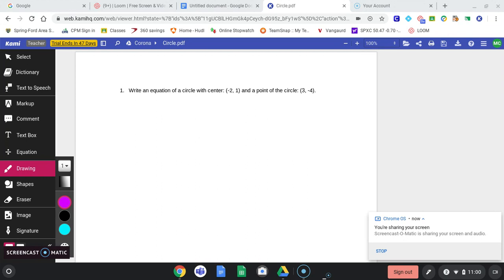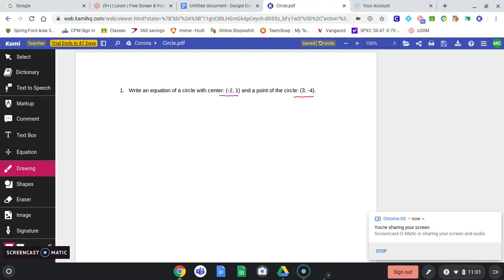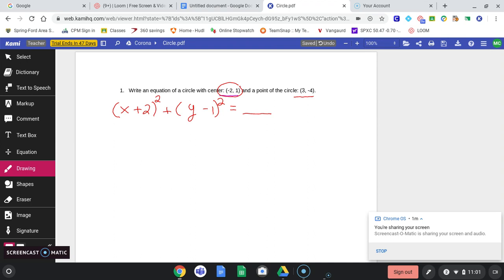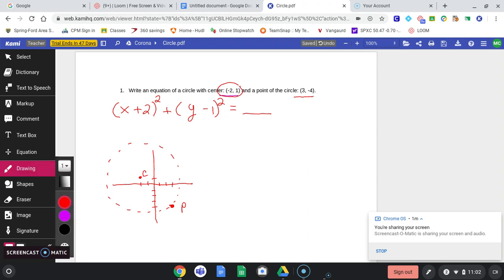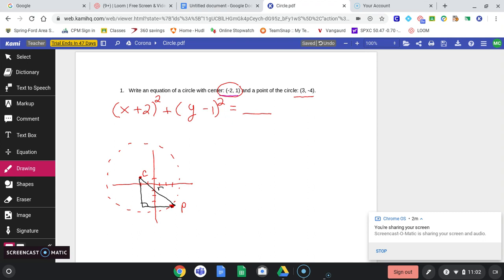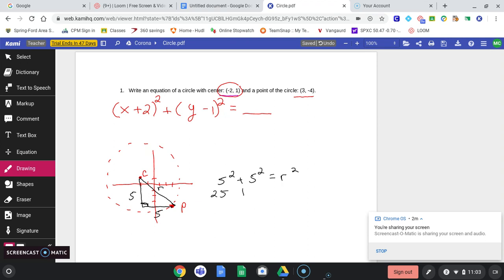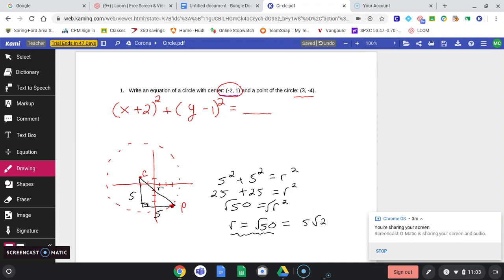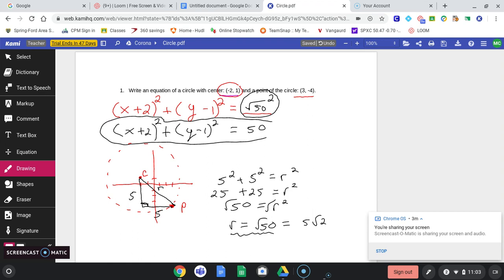equation of circle